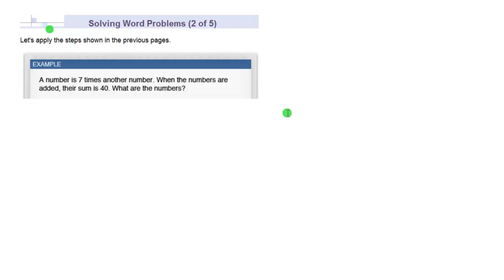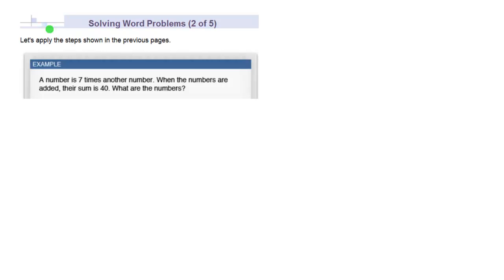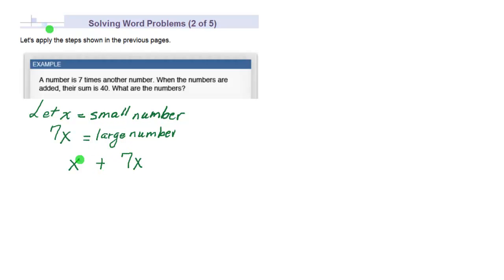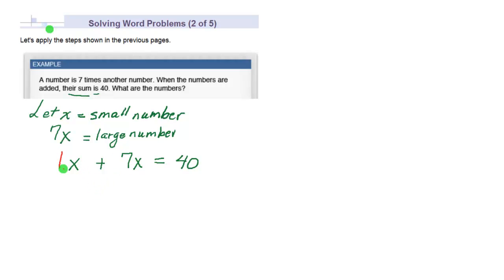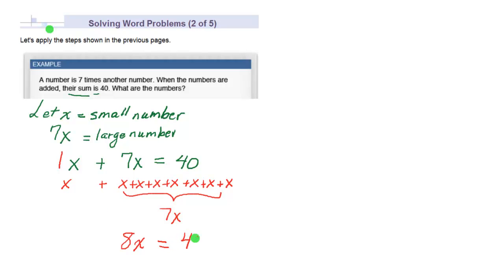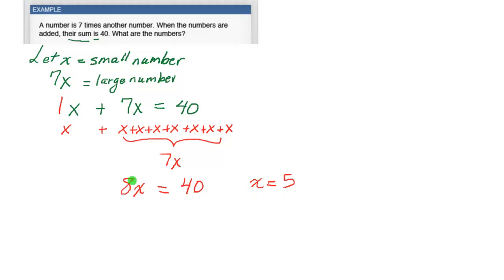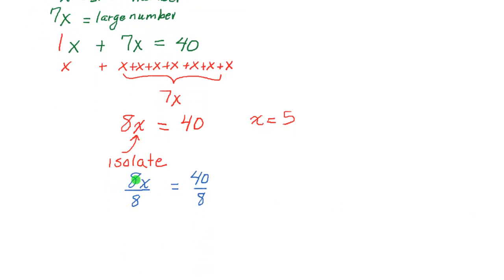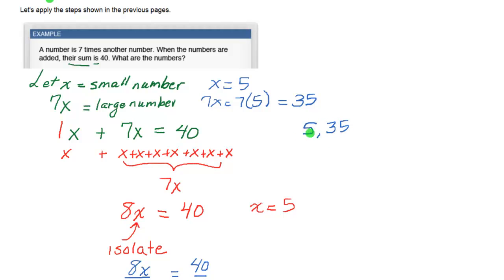Solving Word Problems Example Page 2